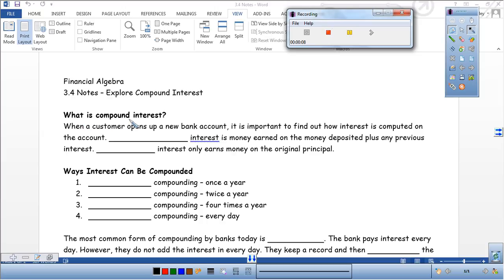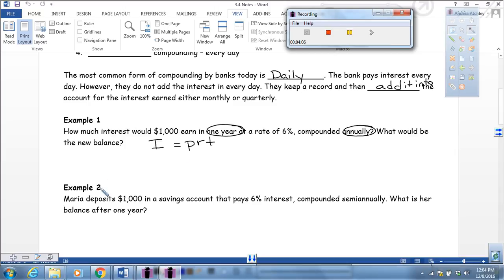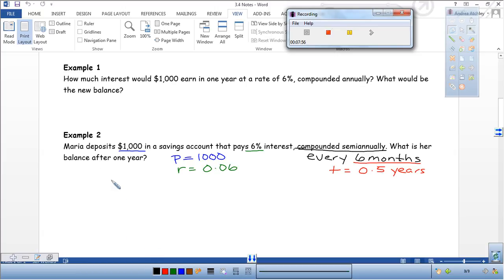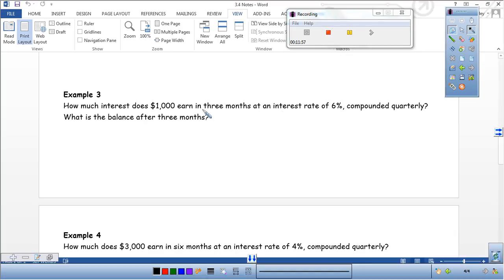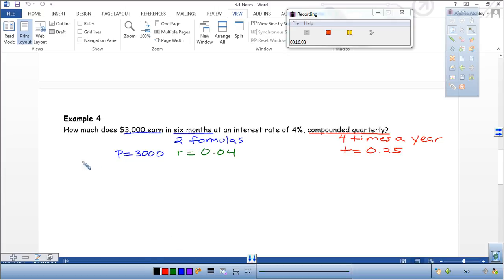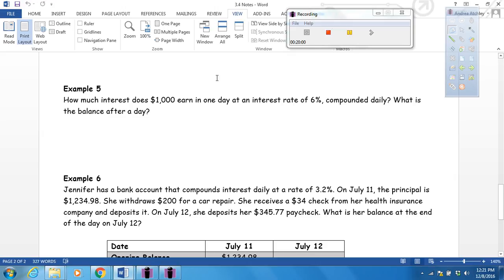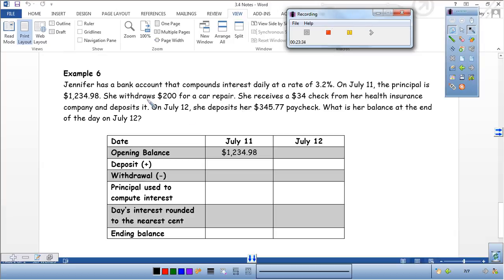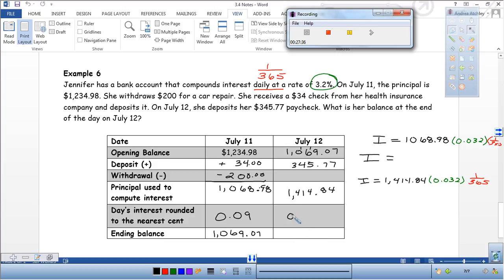Financial Algebra 3 4 notes